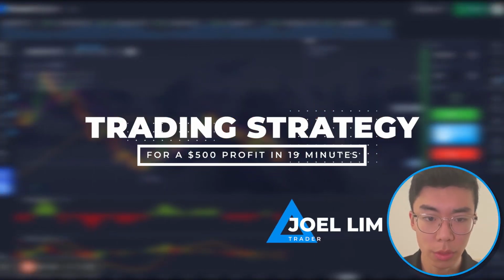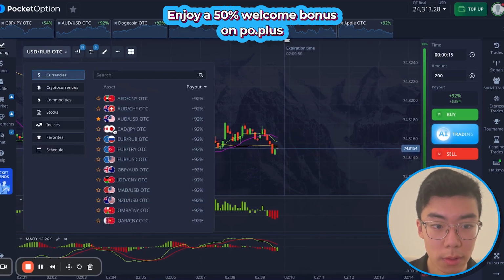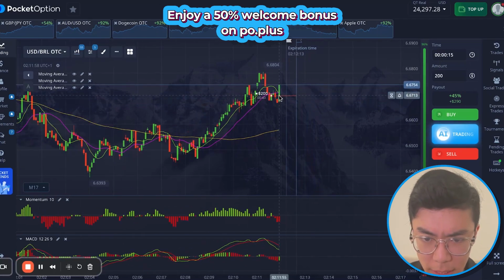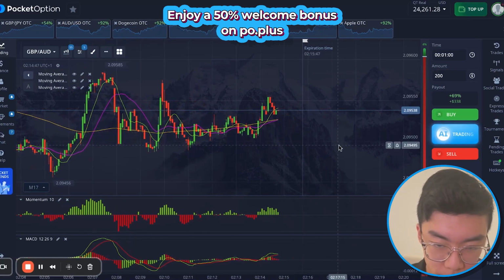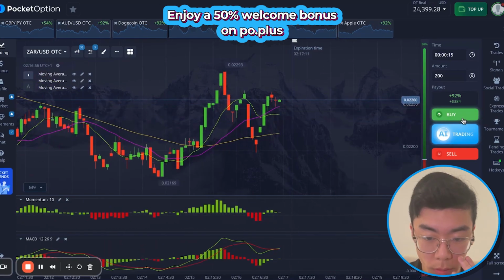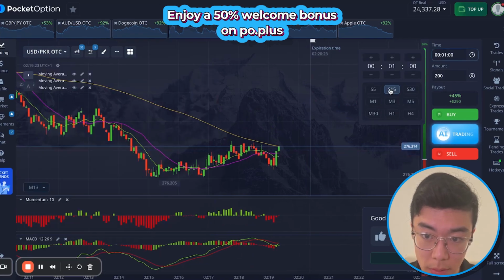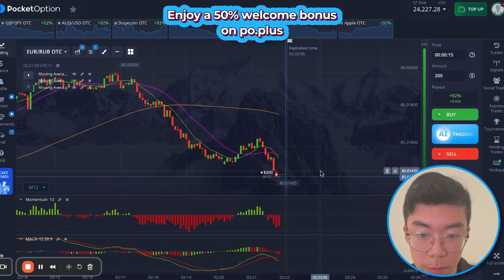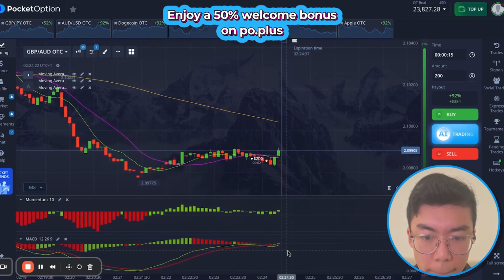How I Made $500 in 19 Minutes with This Trading Strategy (LIVE Trades + Analysis)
Some of the most successful traders like Rayner Teo and Steven Dux started with simple, tested strategies. In this video, I take you step-by-step through one such strategy — the MACD crossover method — and show you how I turned it into $500 profit in just 19 minutes.

📊 According to a recent study by the CFA Institute, traders who combine technical indicators like MACD with momentum analysis can increase their accuracy by up to 18%. That’s the logic behind this strategy — real indicators, real-time signals, and smart decision-making.

💡 In this video you'll learn:
How to spot winning MACD crossover opportunities
Why momentum + trend direction matters
Managing risk in fast-paced trades
Why I avoided trades that “looked” good but didn’t align
How different timeframes affect trade success

💬 Expert Insight:
“The trend is your friend until it bends.”
 — Ed Seykota, legendary trend trader

Ready to start trading smarter?

🔗 Get real-time forecasts and tools at Becoin net — your platform for crypto, forex, and stock trading insights.

Trading isn't about chasing every signal. It’s about making the right moves at the right time. In this session, I broke down a proven strategy that works in real markets. Want to trade alongside accurate insights? Visit becoin.net and get started today.
⏱ Timecodes:
00:00 — Introduction: Real-time MACD Crossover Strategy
 01:00 — First Trade Explanation: When NOT to enter
 03:15 — Live Trade 1: Crossover + Momentum Confirmation
 05:30 — Trade Review: What worked and why
 07:40 — Identifying Neutral Trends: What to avoid
 09:20 — Trade 2 Setup: $200 risk with analysis
 11:10 — Win/Loss Logic: Understanding market volatility
 13:50 — Key Indicators in Action: Sell confirmation
 16:00 — Final Trades: How I reached the $500 target
 18:20 — Recap: What to take away and where to improve
19:00 — How to Get Started: tools for traders